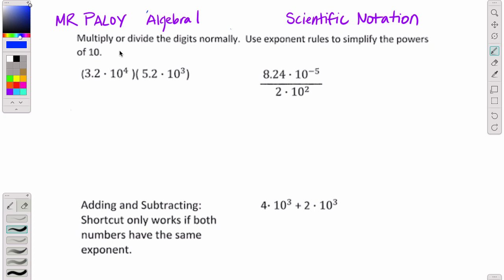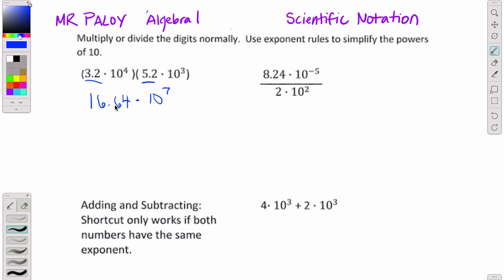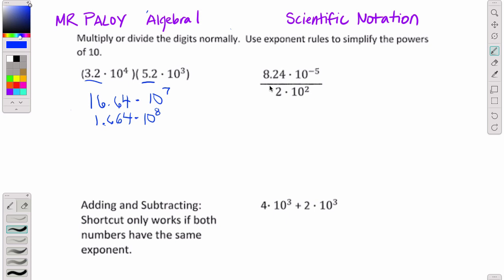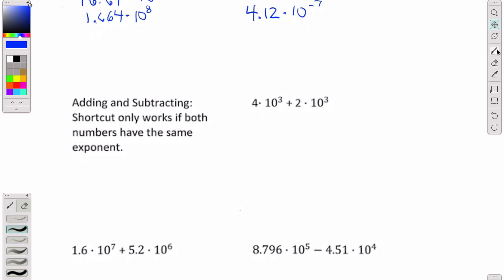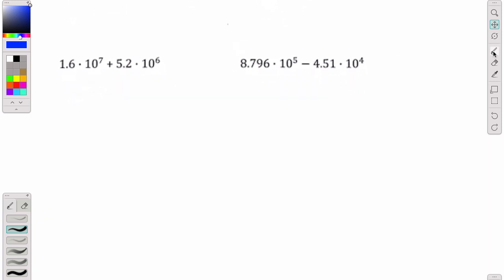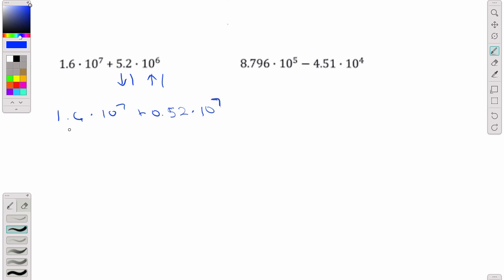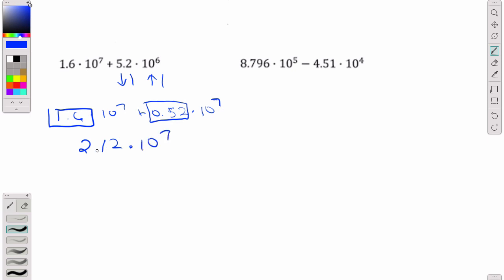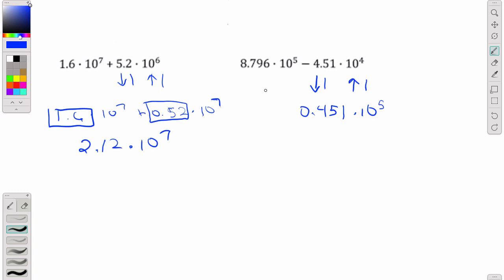Paloy Scientific Notation